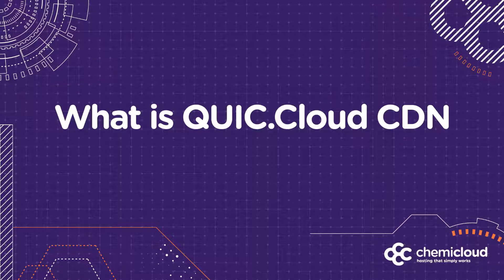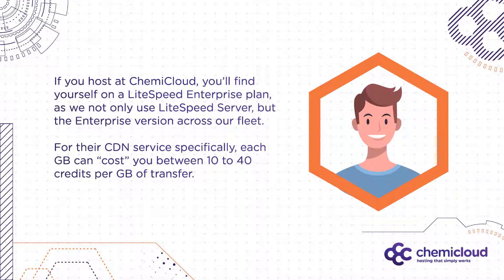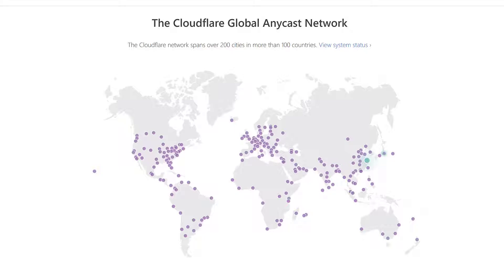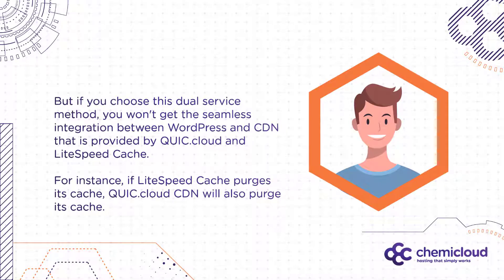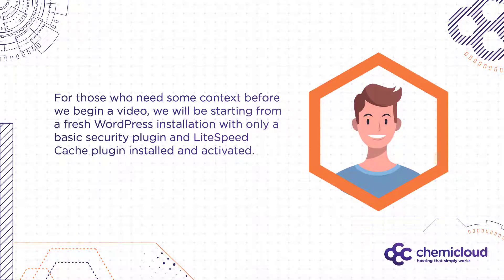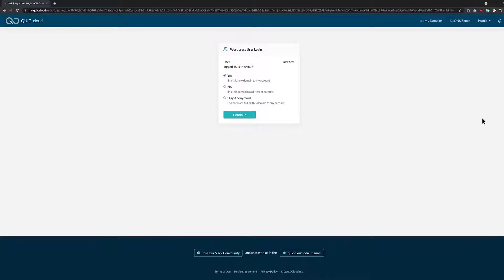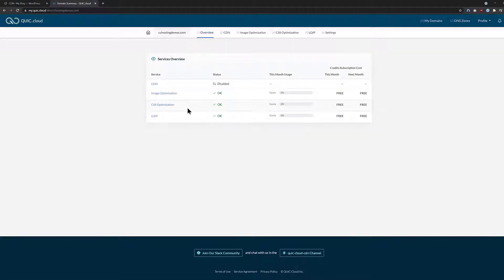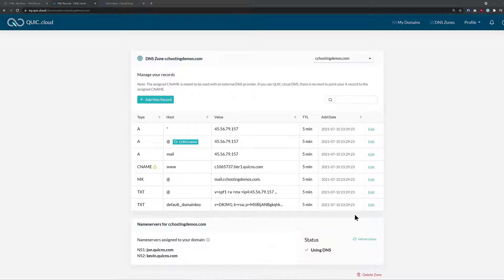How to Setup QUIC.Cloud CDN for WordPress and Boost Your Website Performance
QUIC.Cloud CDN is an intelligent cache-based CDN that runs on top of the LiteSpeed Cache plugin in WordPress.

This video tutorial will cover how to set up QUIC.Cloud on WordPress.

Here’s what we’ll cover in the video:

00:00:26 What is QUIC.Cloud CDN?
00:02:20 How does QUIC.Cloud Compare With Cloudflare?
00:06:13 How To Setup QUIC.Cloud CDN in WordPress

for WordPress hosting optimized for top speed and reliability.